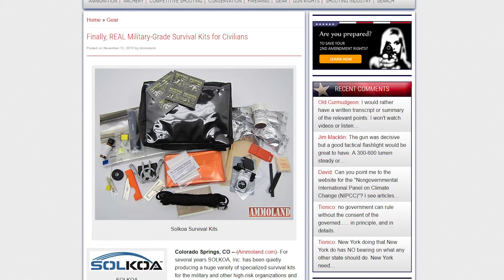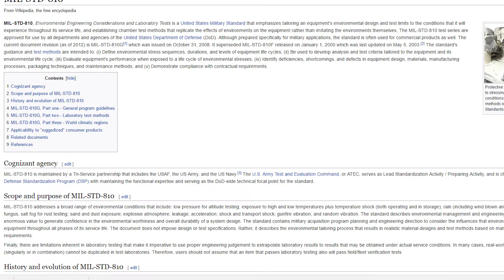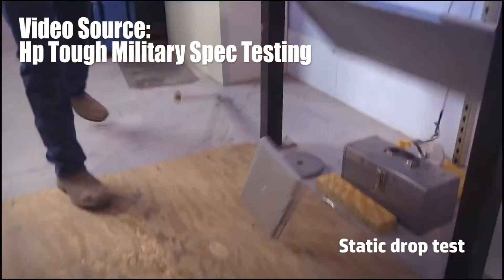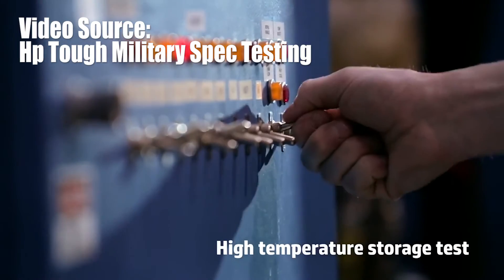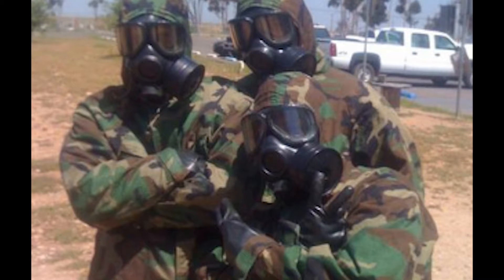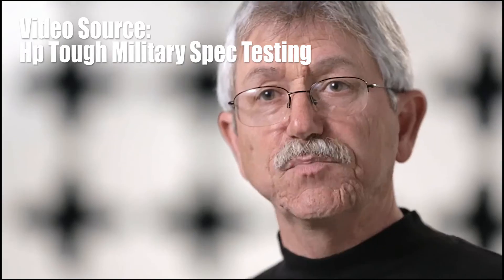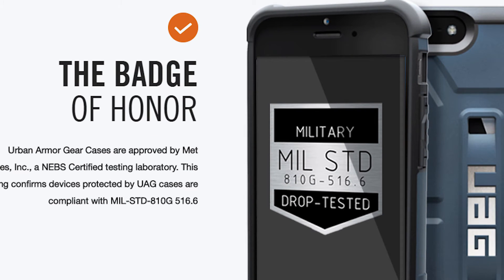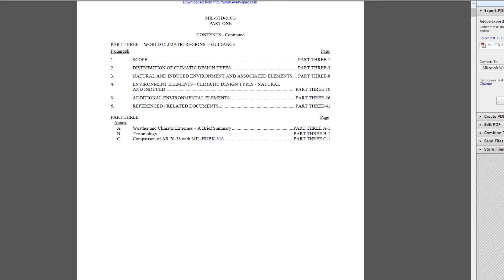What is a Military Grade Standard?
I talk about what a Military Grade Standard is and stuff. Hope you guys like it. It was a bit rushed but ive been wanting to make this video for a while now.

Hp Video testing stuff.